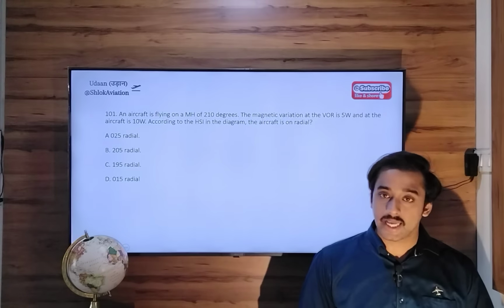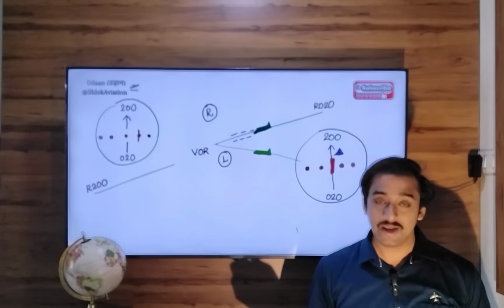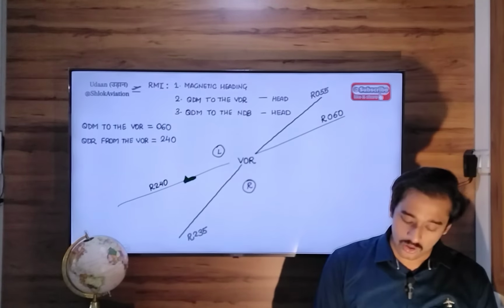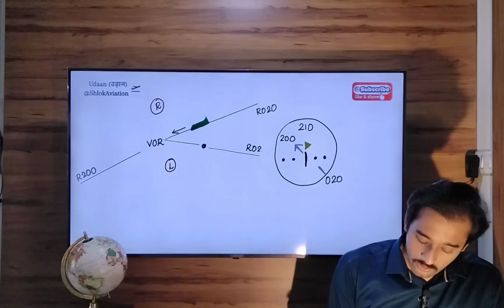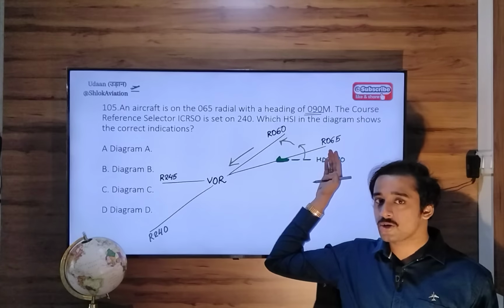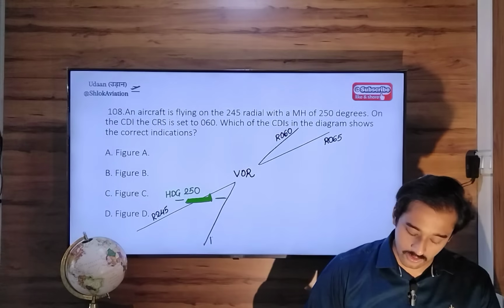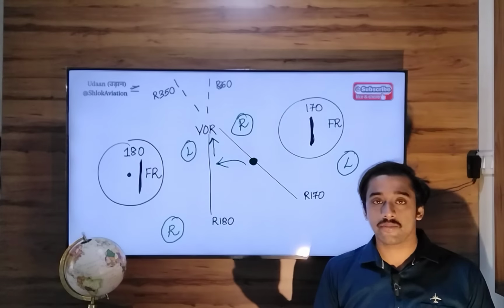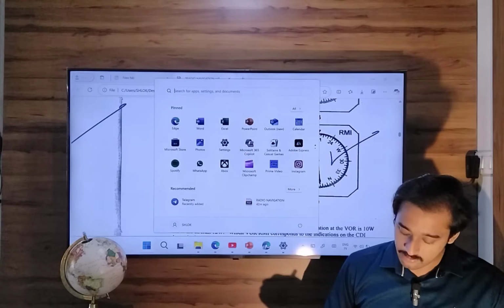VOR SOLVED QUESTIONS | KEITH WILLIAMS | UNDERSTANDING VOR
Good Luck! Think in Decades, Act today.